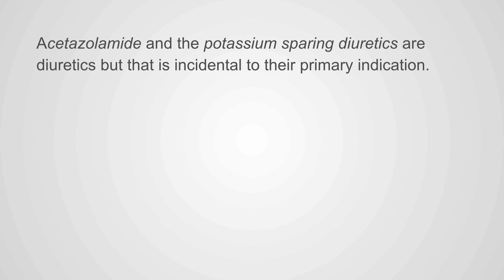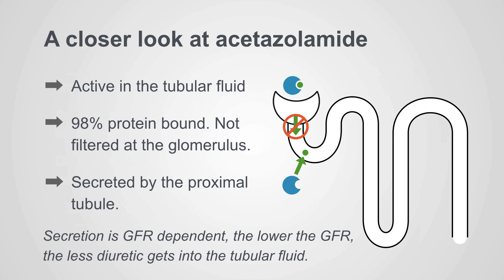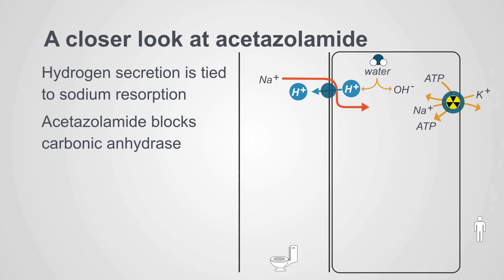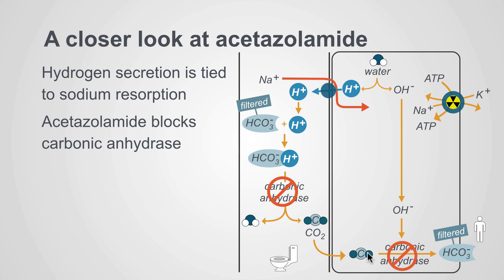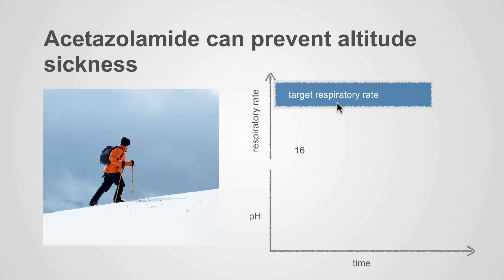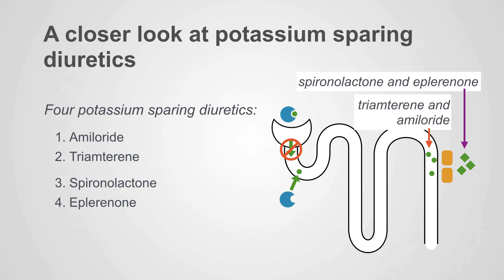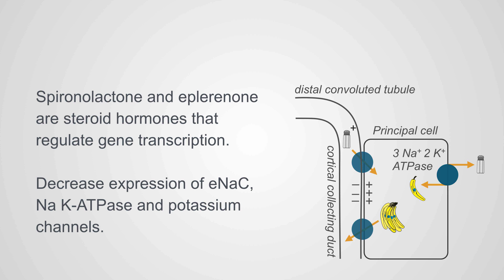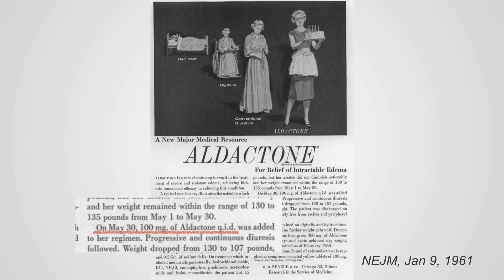Acetazolamide & Potassium-Sparing Diuretics: Uses & Insights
Ever wondered about the use of acetazolamide for altitude sickness or the unique diuretic effect of Aldactone (spironolactone)? Dive into this insightful video from our diuretics series, extracted from the Fluids & Electrolytes Masterclass.